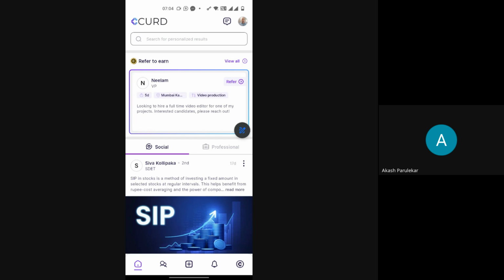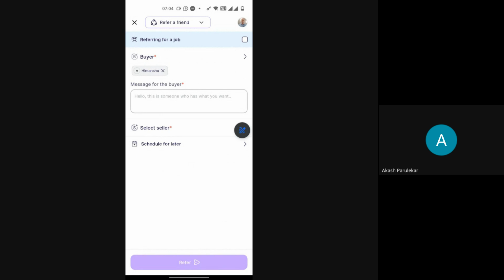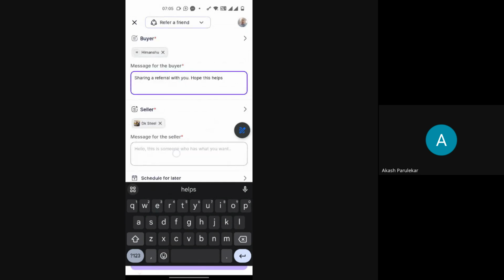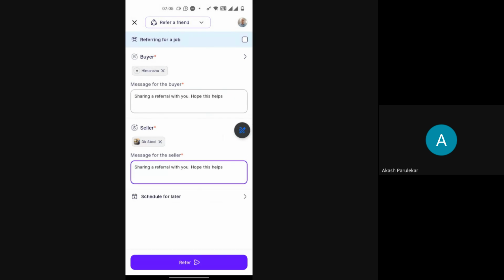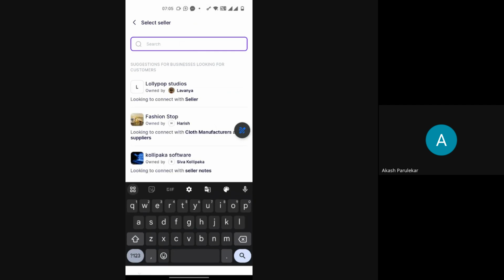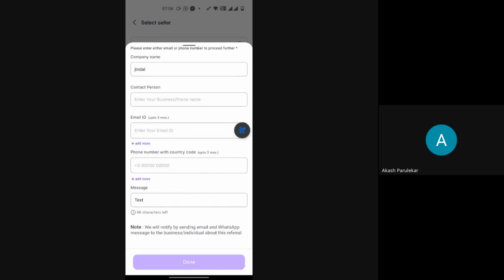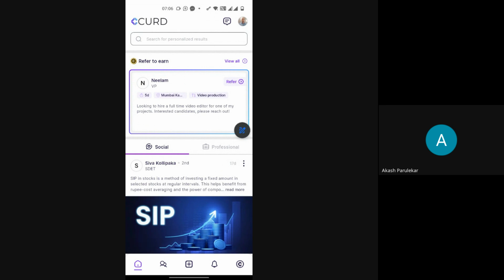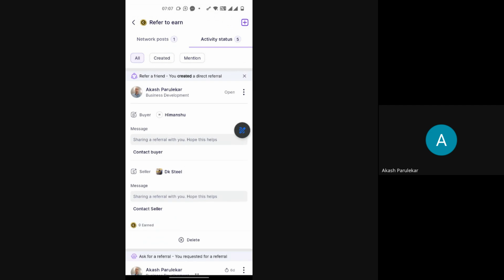"Refer A Friend" - Building Bridges with Referrals on CURD: A Step-by-Step Guide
This video talks about how you can connect two people in your network with another, if you think they can benefit through "Refer - A - Friend" post on the CURD app.